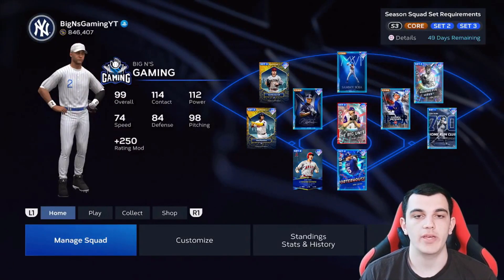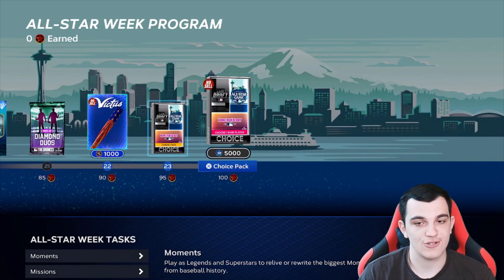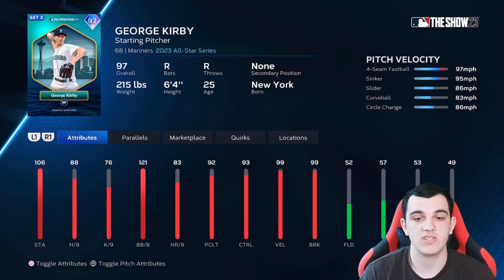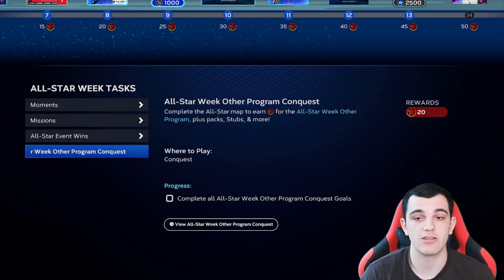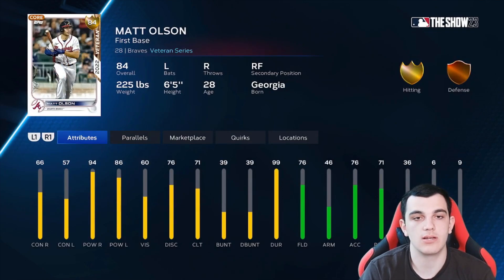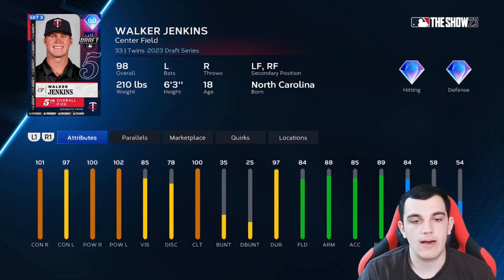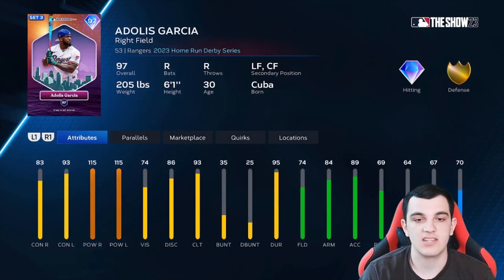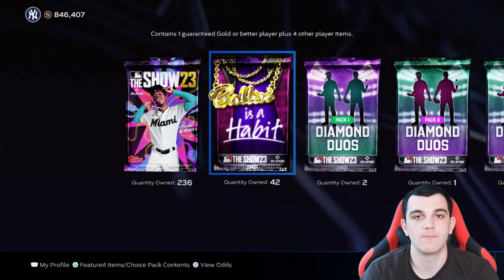*INSANE* All-Star Week Content Update! More 99s! MLB The Show 23 Diamond Dynasty